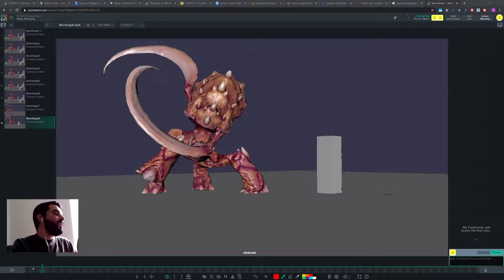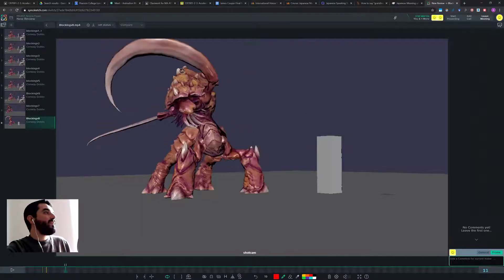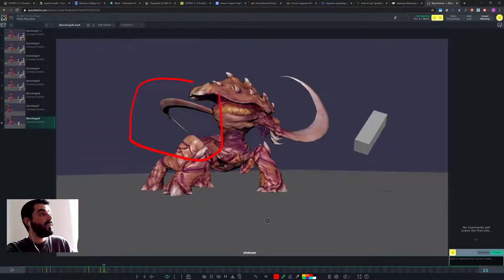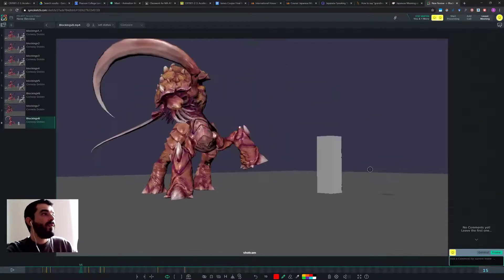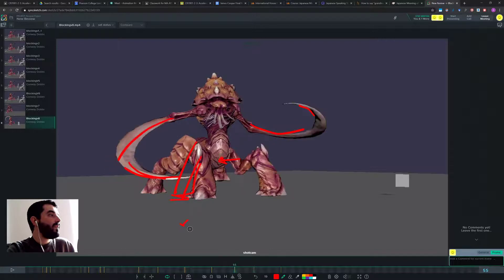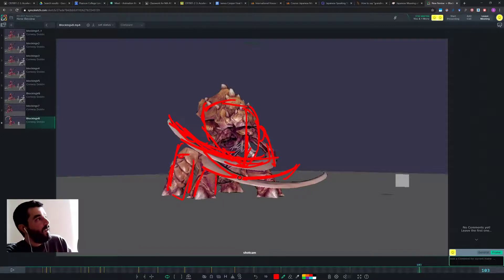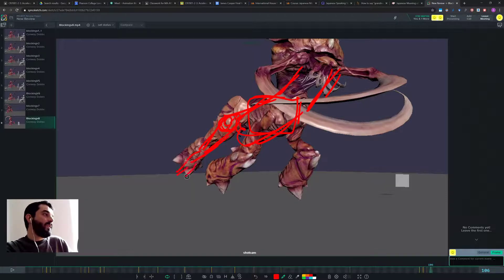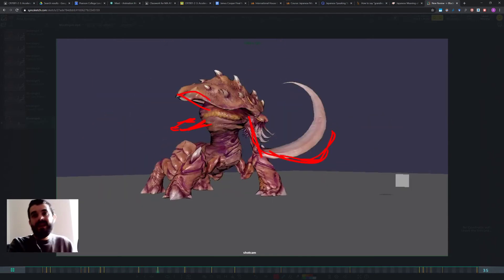Creature animation feedback - Blocking #002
Feedback on a creature animation shot blocking. Done as part of my teaching at Escape Studios London.